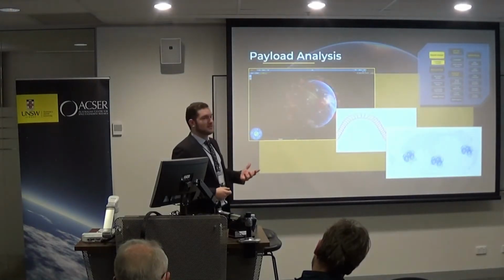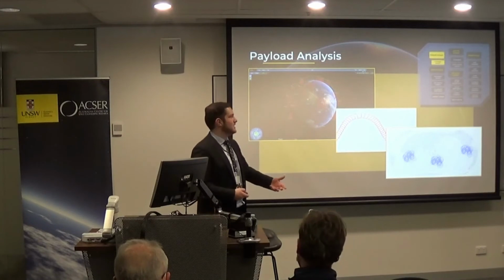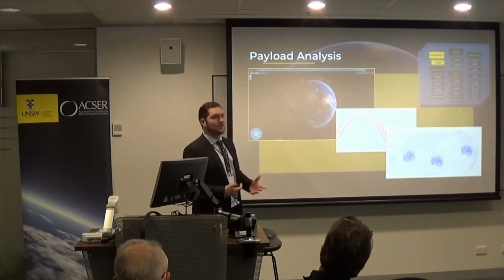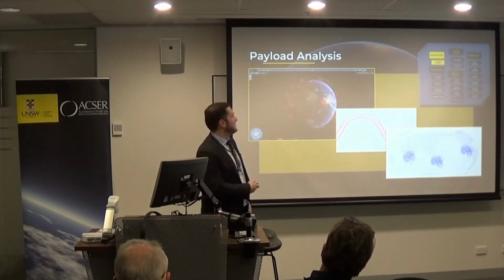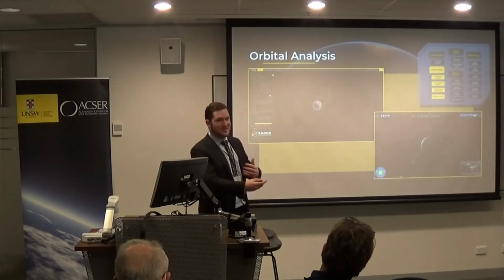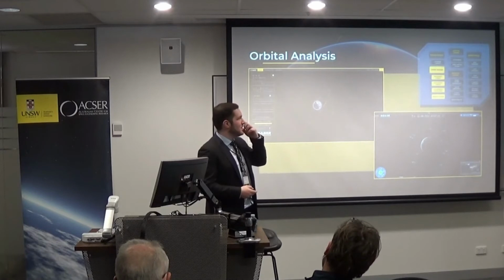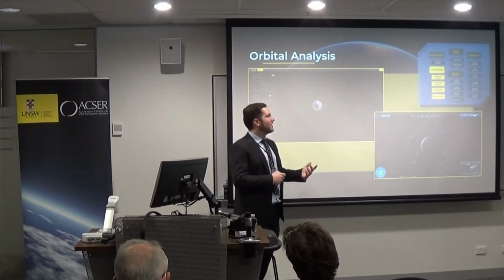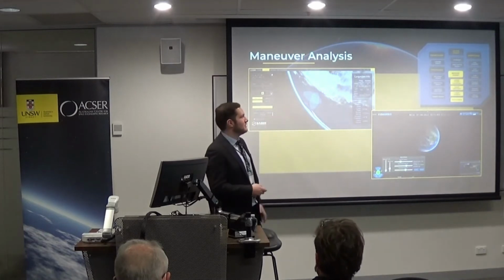CUBESAT2022 Mission Design Services, Matthew Suntup, Saber Astronautics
Get connected for future events!

This event was held on the 3rd and 4th August 2022 at the UNSW Sydney CBD Campus.

The Australian Centre for Space Engineering Research at UNSW Sydney hosts this Cubesat Innovation event annually (typically). This is the only workshop targeted specifically to those who are actively engaged (or seeking to be) in cubesat or smallsat missions, or in related infrastructure or supporting services within Australia.

This event gathered speakers and delegates from around Australia, covering mission teams, payload developers, launch providers, infrastructure provers plus more at an action packed 2-day exclusive in-person event.

Conference Chairs:
- Prof. Andrew Dempster, Director, Australian Centre for Space Engineering Research, UNSW Sydney
- Dr Joon Wayn Cheong, Associate Director, Australian Centre for Space Engineering Research, UNSW Sydney